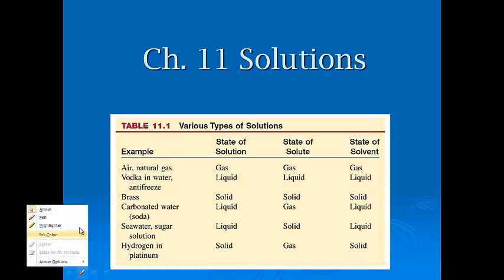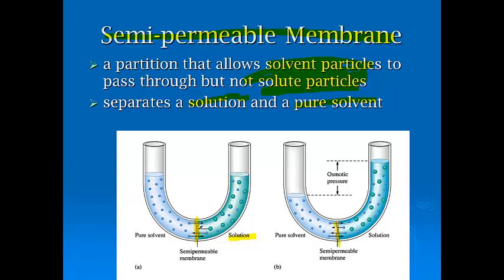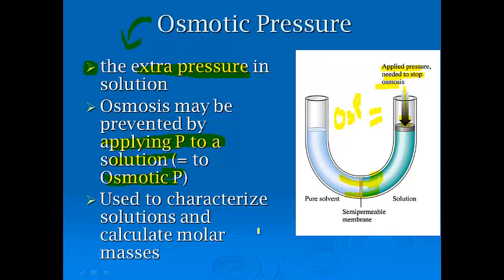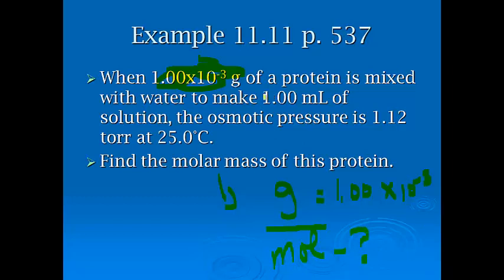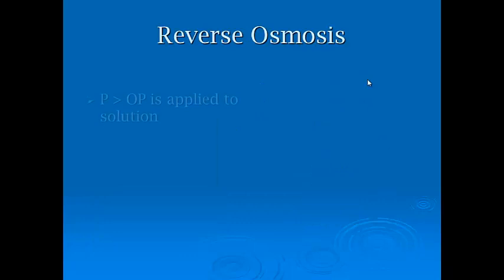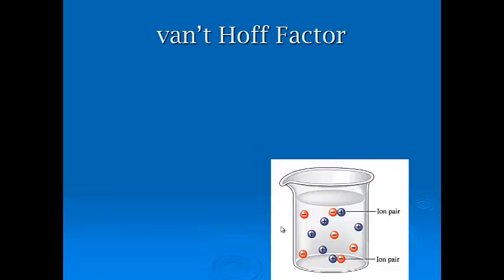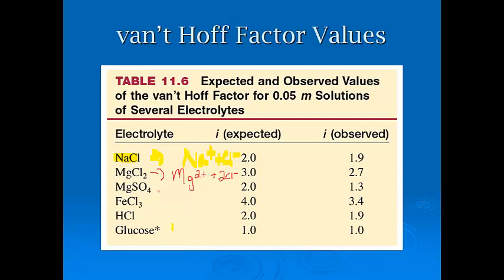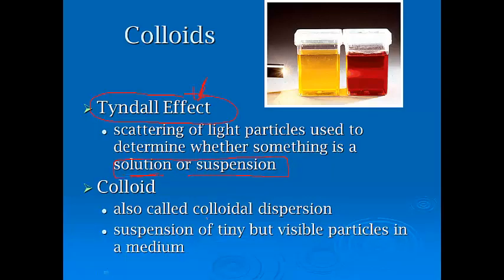11.6 - 11.8 Osmotic pressure, van Hoff & Colloids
osmotic pressure, van Hoff factor and colloids